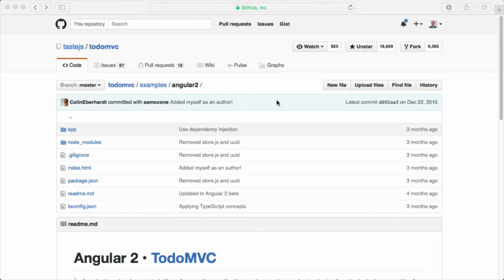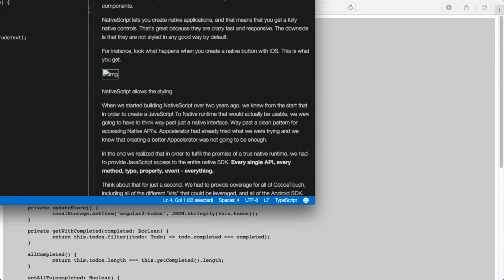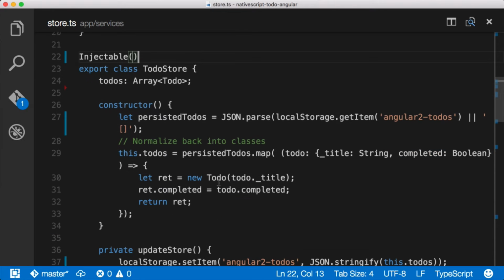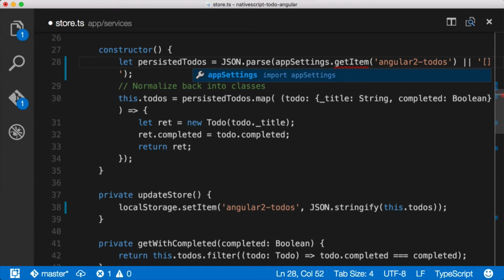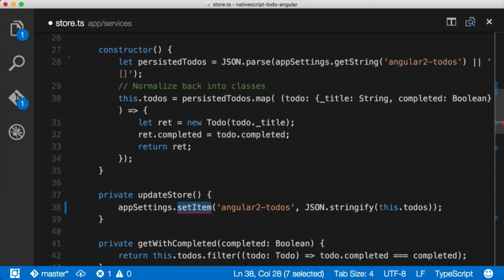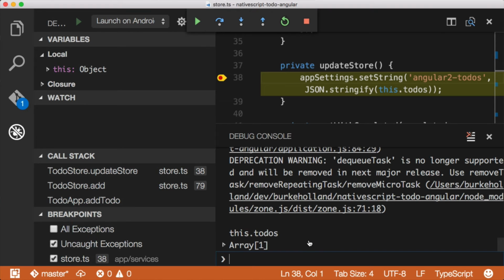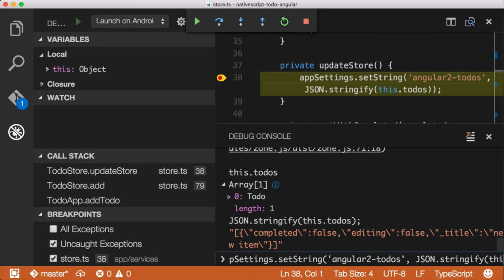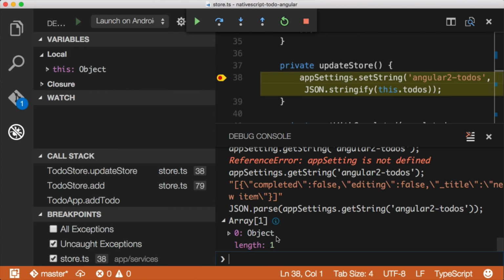Using AppSettings Like Local Storage In NativeScript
NativeScript does not have the often used Local Storage API, but it does have a very similar API called “ApplicationSettings” that can be used in almost the exact same way. In this video we look at how to stringify, store and retrieve objects.